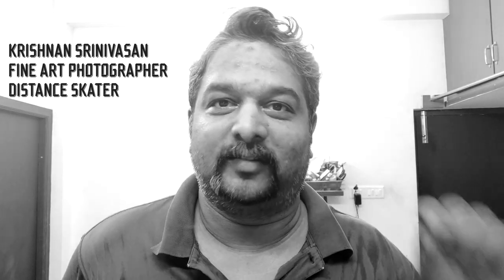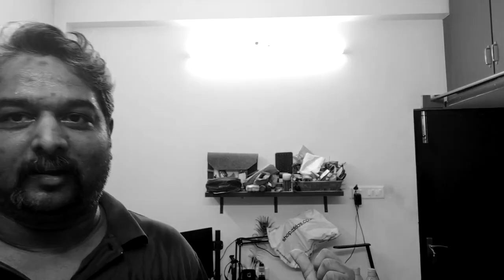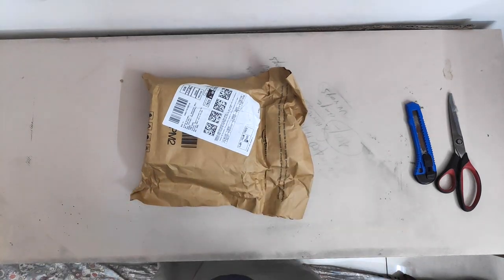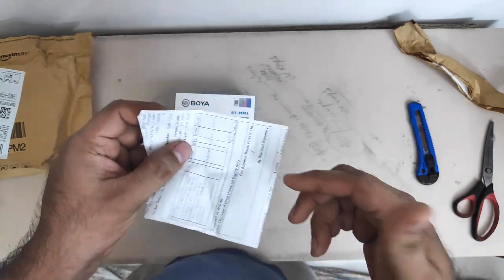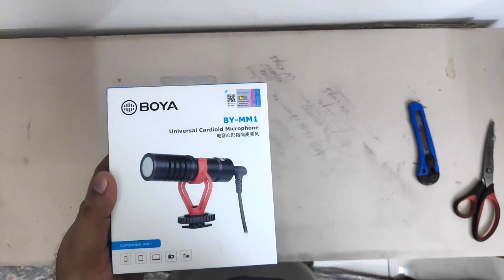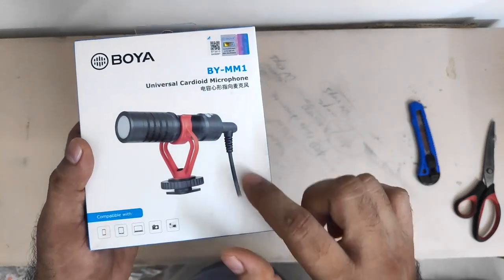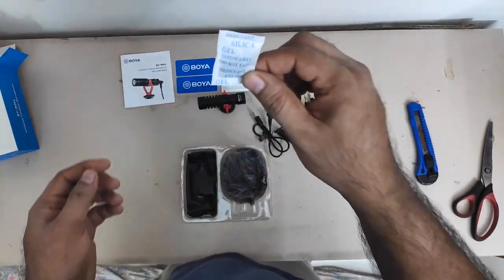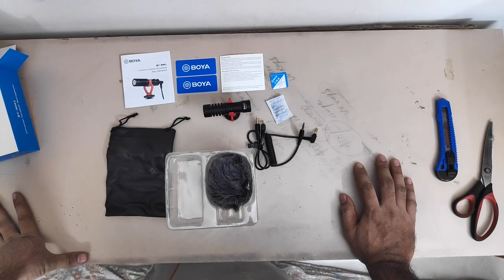Boya BY-MM1 Universal Cardioid Microphone for KAAP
I bought this mic for making unboxing, assembling, maintenance, salt print table top videos...
I've been using it since April 2022 till today...it works great...& I'm satisfied.
One might need to add some Bass enhancing sound effects and Room effects if need may to make the final audio appeal for a wider audience.
Hope this little unboxing and testing video is helpful to you if this Boya BY-MM1 Universal Cardioid Microphone is your choice.
Thanks all for your kind support 🙏🕊